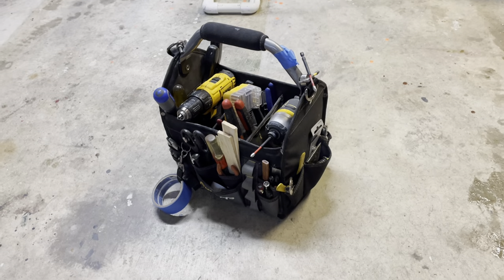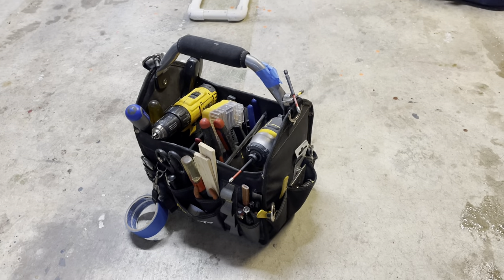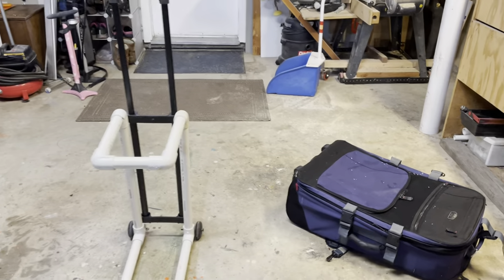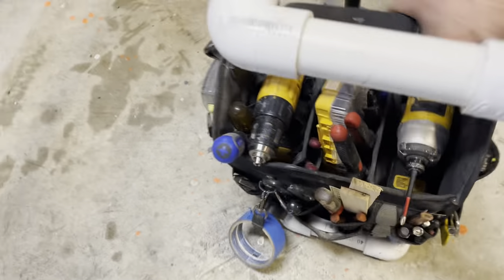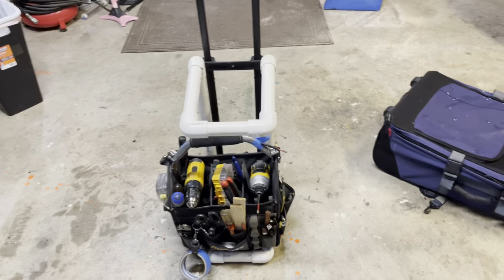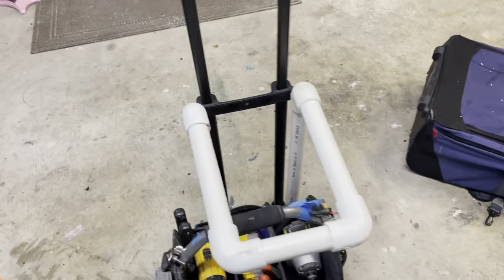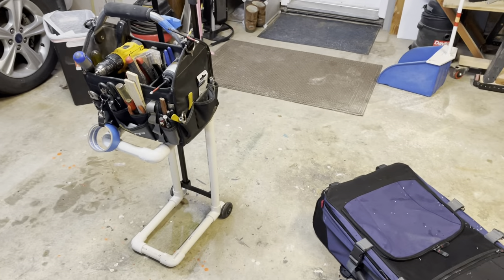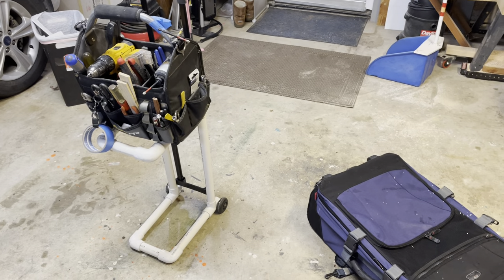DIY Rolling Tool Bag Cart - Put Wheels on your Tote and Save Your Back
I really like my tool tote or caddy but they get heavy so here is an inexpensive way to put it on wheels. Make this carrier out of PVC and an old rolling suitcase. Save your back from all that carrying and bending over.
I looked at buying a rolling tote or buying a folding hand truck but they were expensive and heavy.